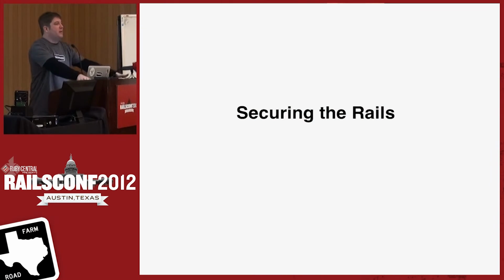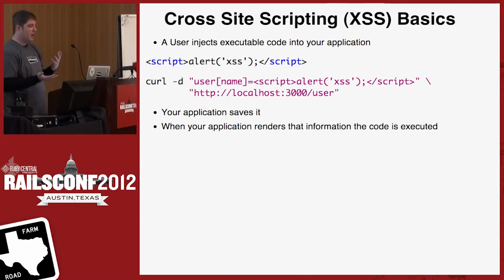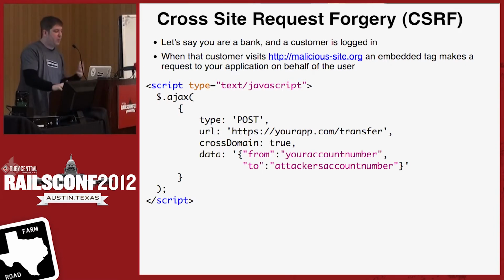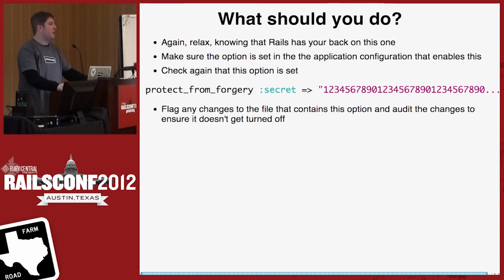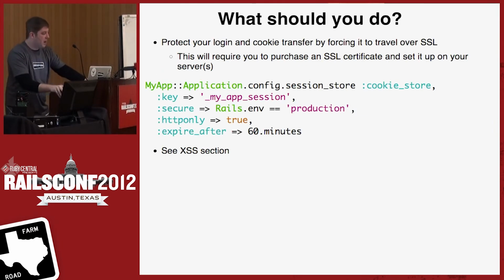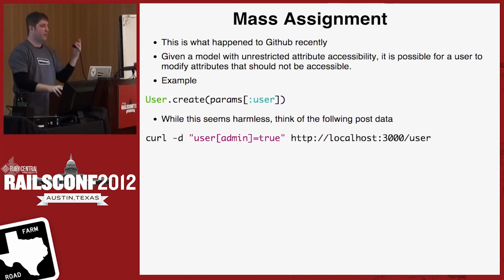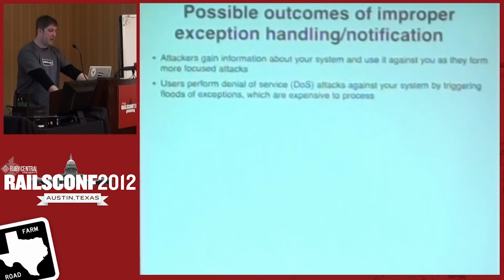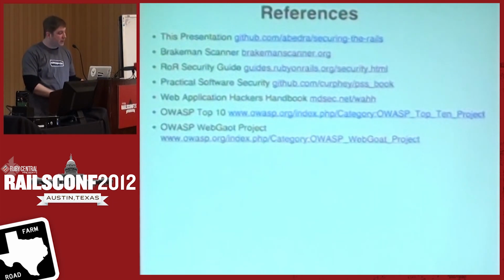Securing the Rails by Aaron Bedra fixed